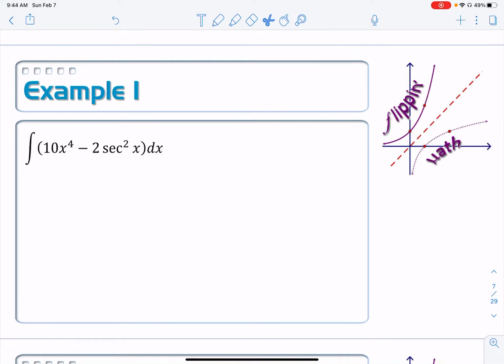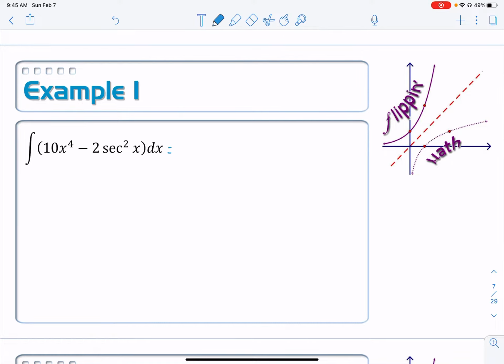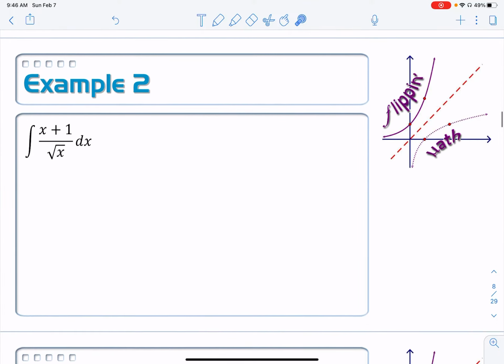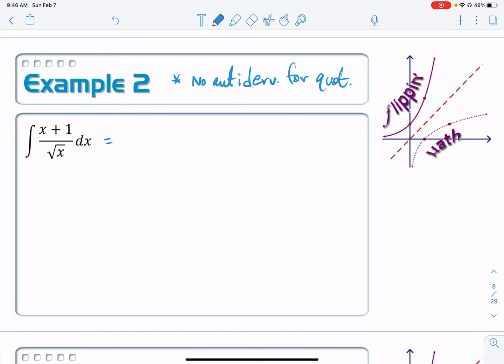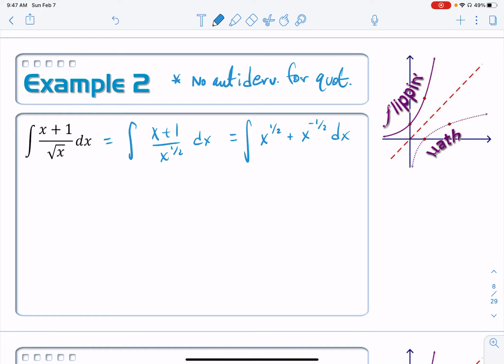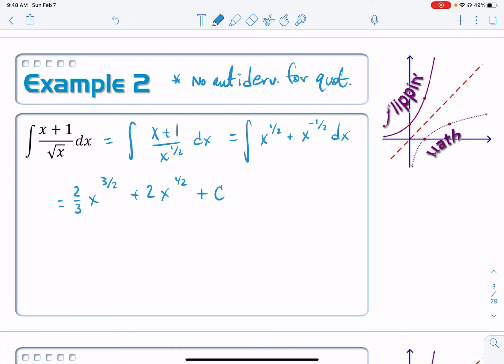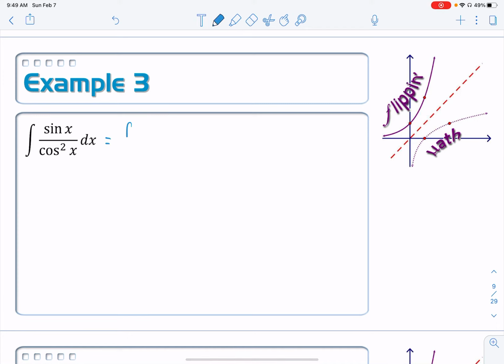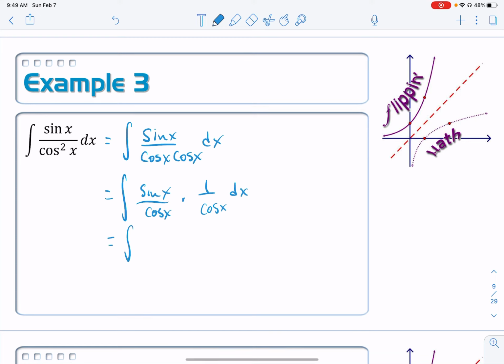5-5: Indefinite Integrals, 01b